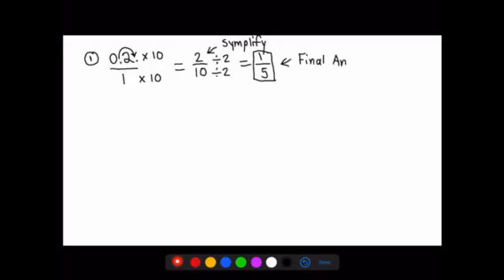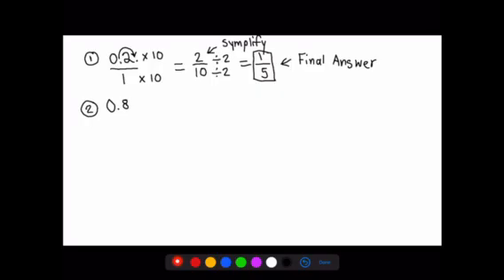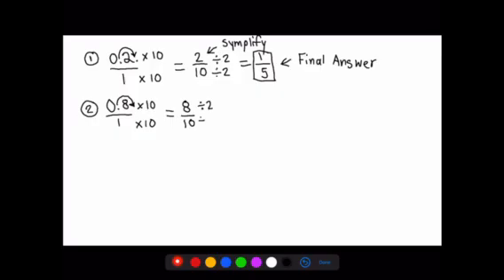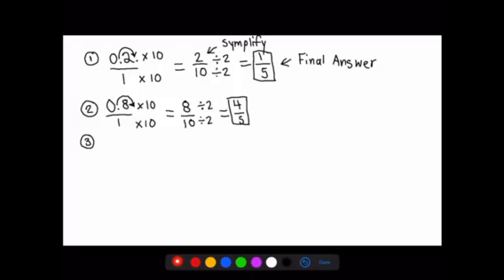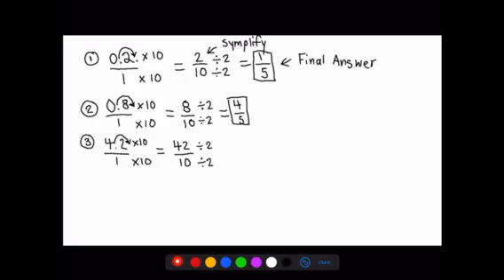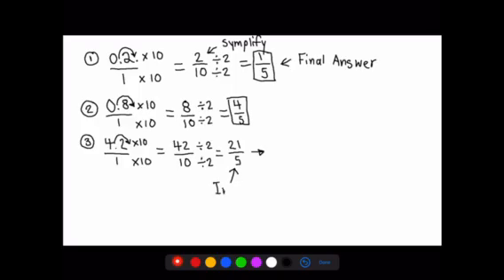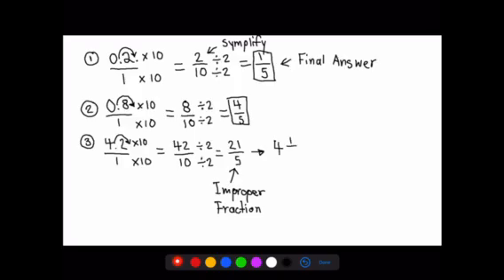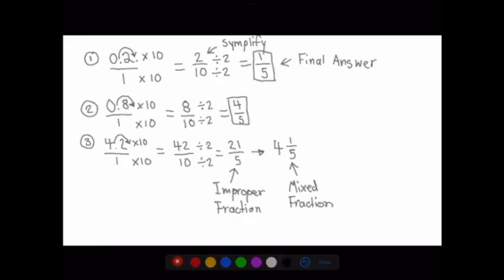Math Converting Decimals to Fractions - Eldana Haile